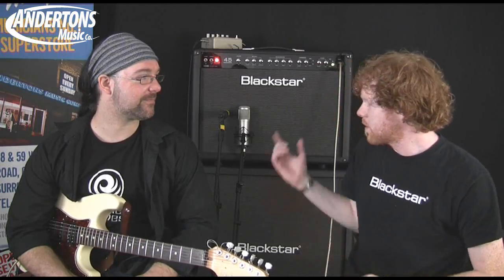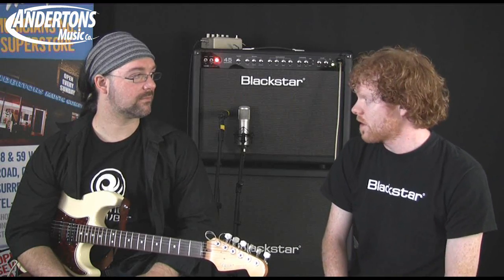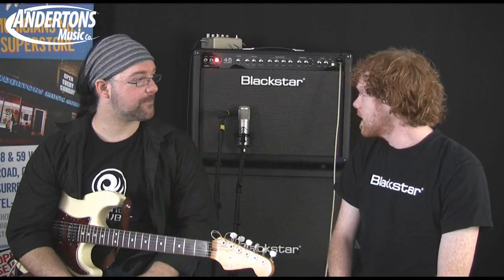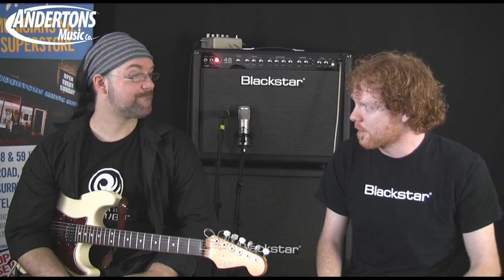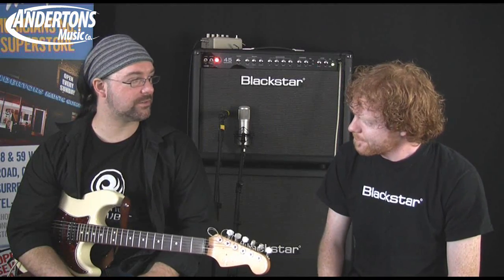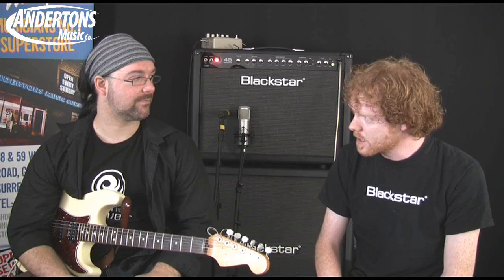Blackstar Series One S1 45 2x12 Combo